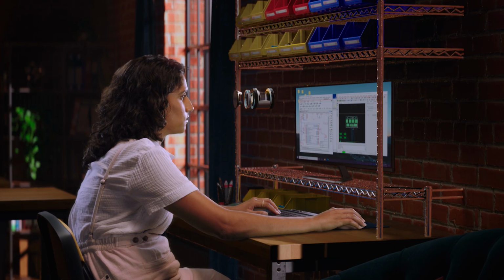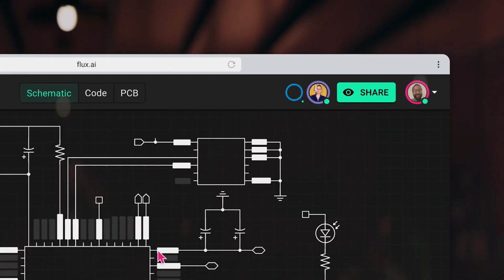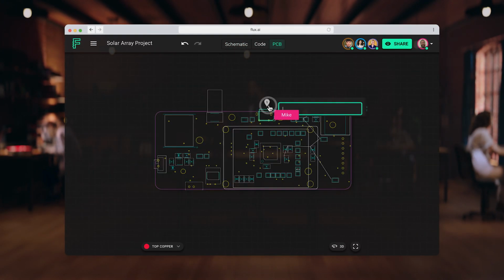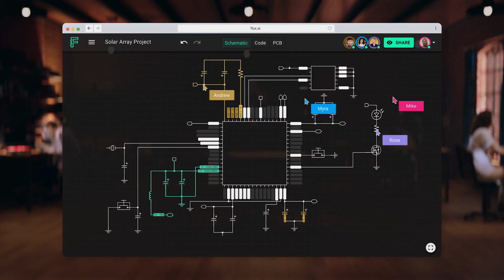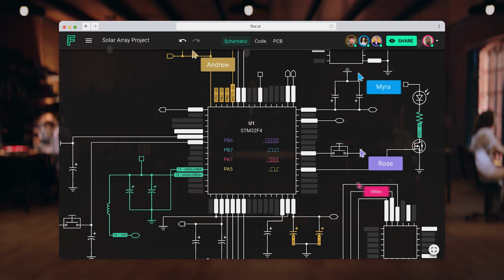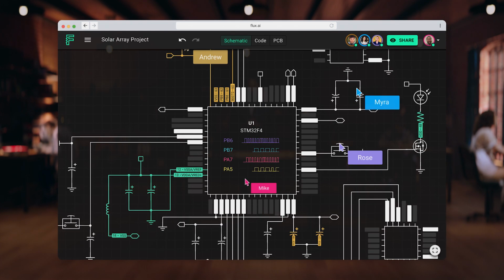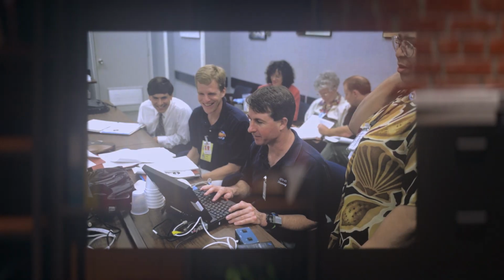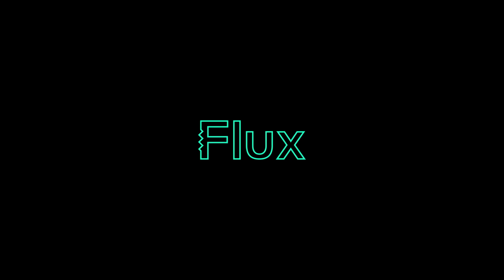Flux | a better way to make hardware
Build electronics hardware more efficiently with real-time collaboration, an easy-to-use simulator, and forkable community content.